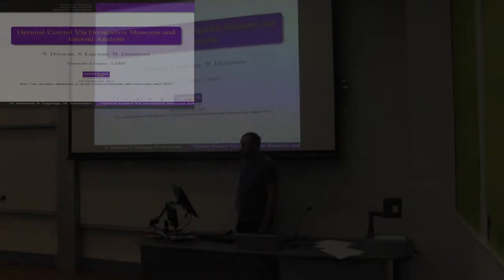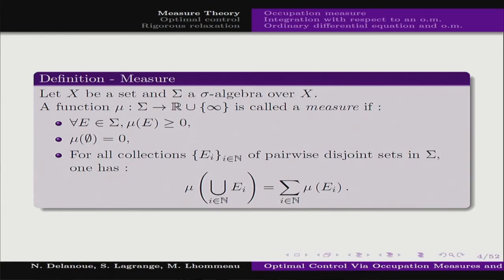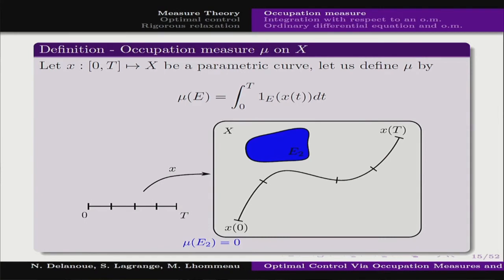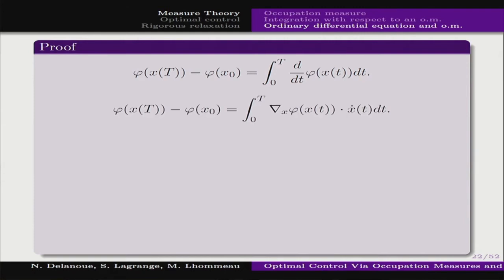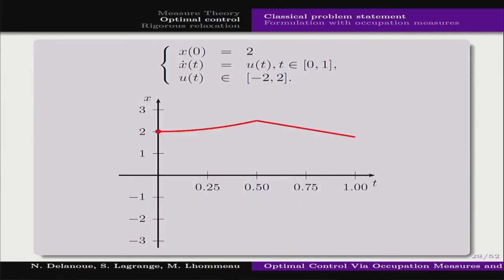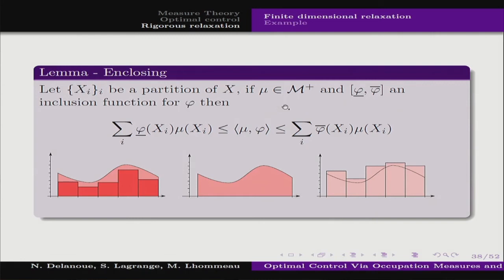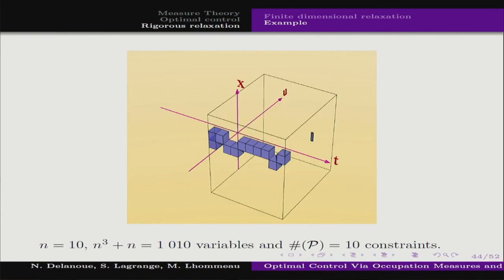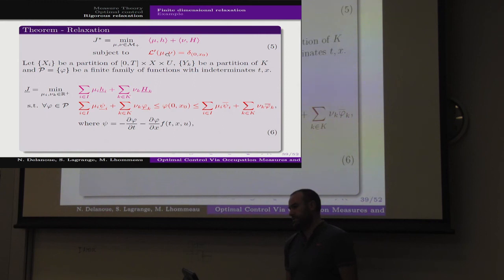Session 10: Control Systems 3 - Nonlinear Optimal Control via Occupation ...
Session 10: Control Systems 3 -  Nonlinear Optimal Control via Occupation Measures and Interval Analysis
Speaker: Nicolas Delanoue